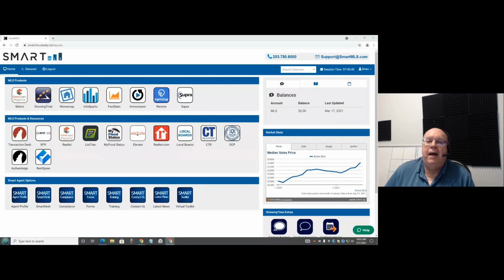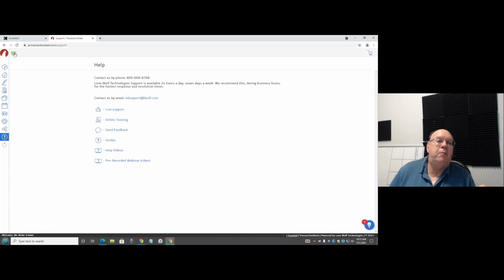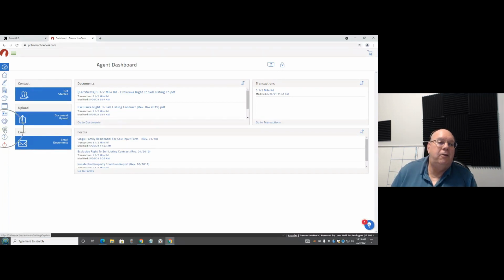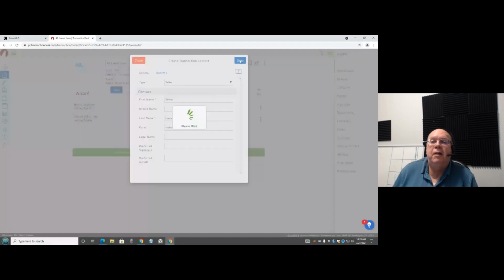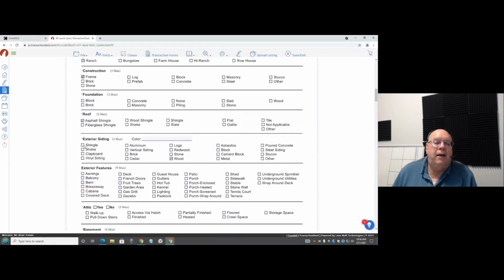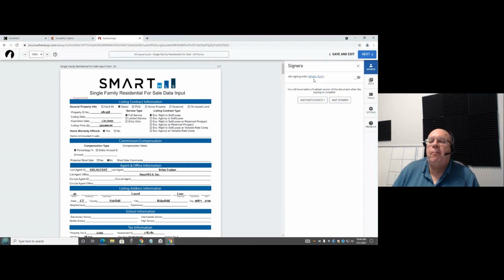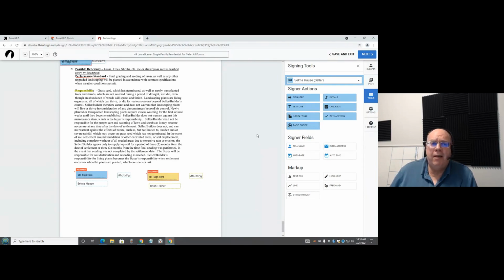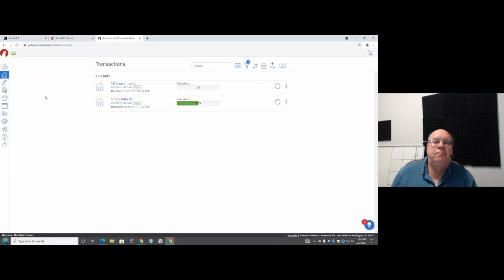Transaction Desk with Authentisign Recorded Webinar